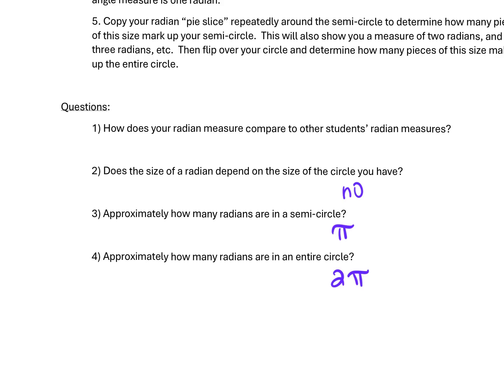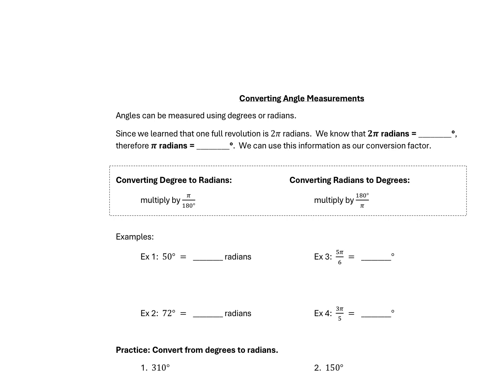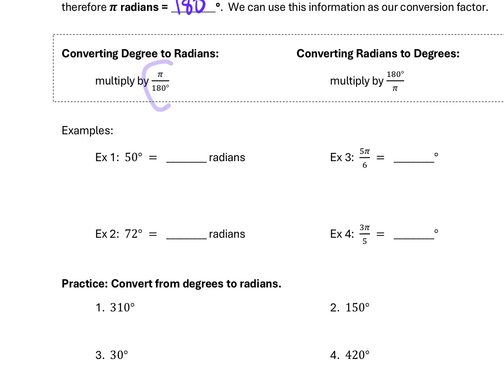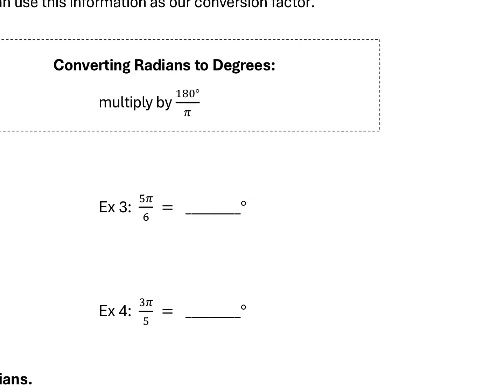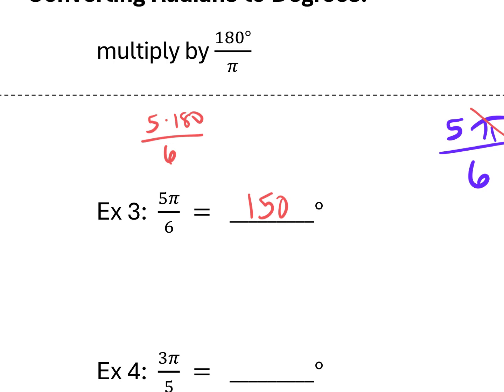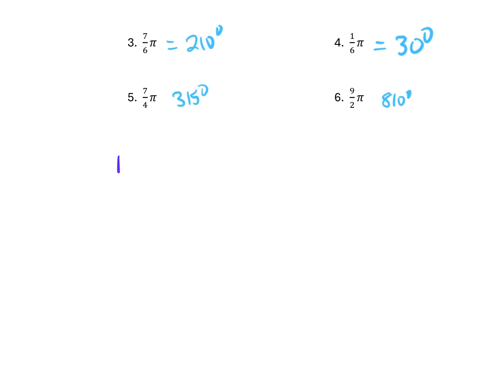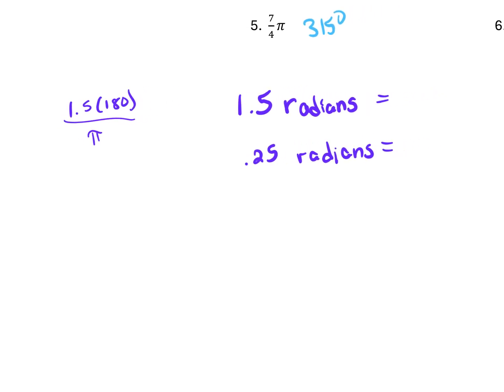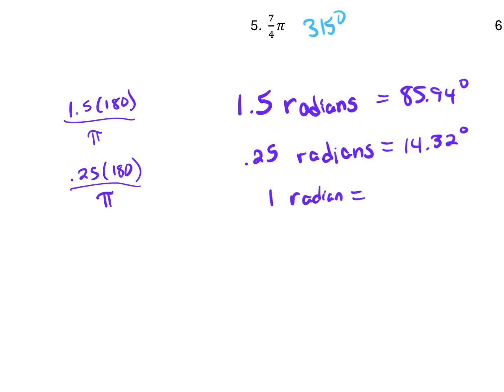Trig Intro pp. 7-10